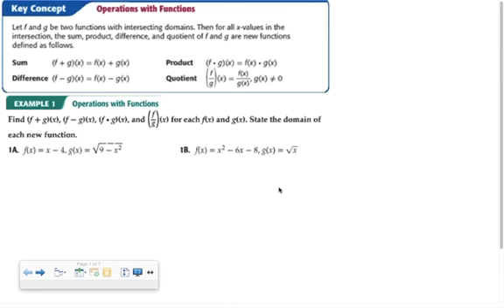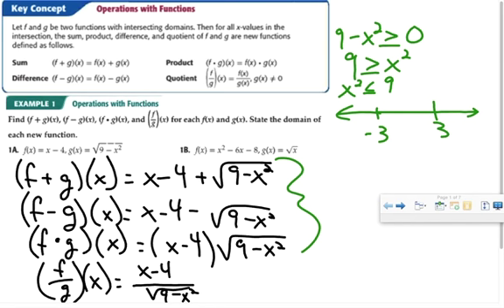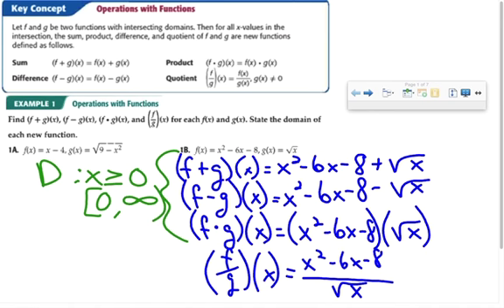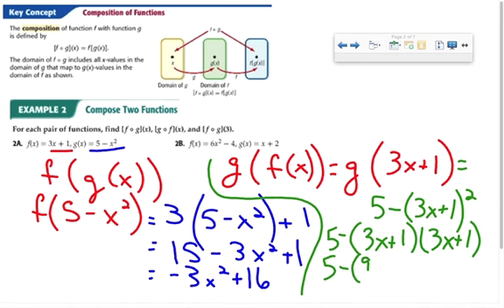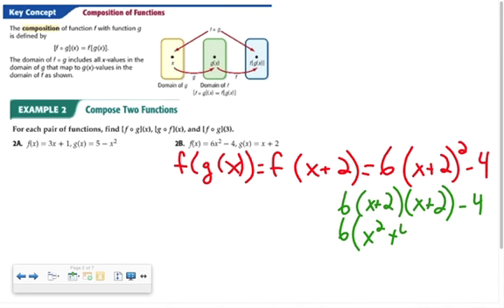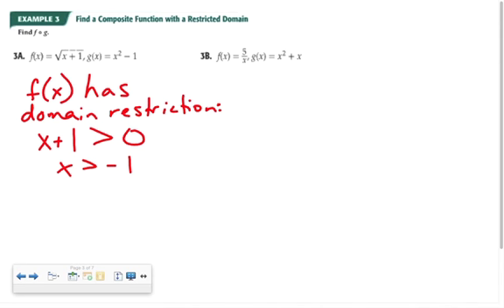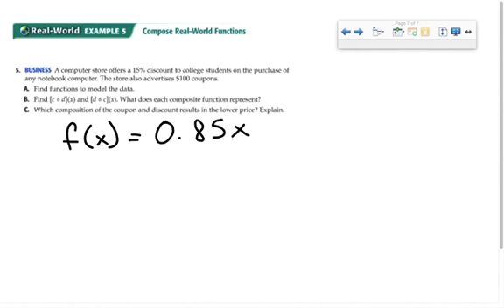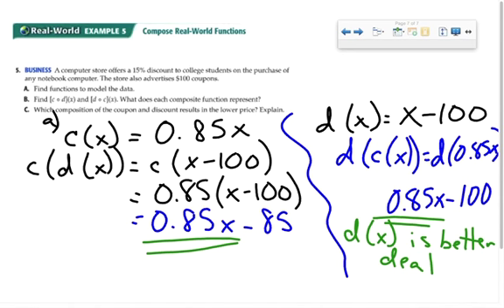Operations and Compositions of Functions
Lesson Video of Operations and Compositions of Functions, taught by Mrs. Clouse at River Ridge High School